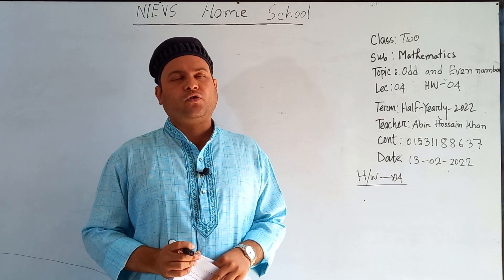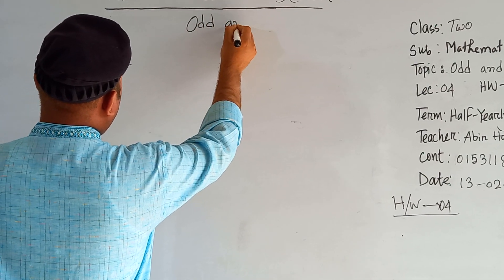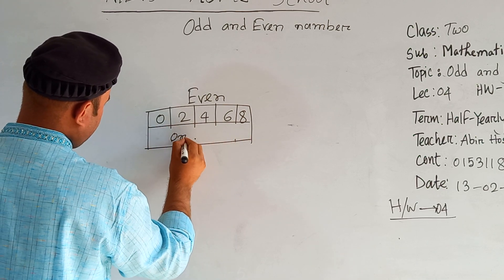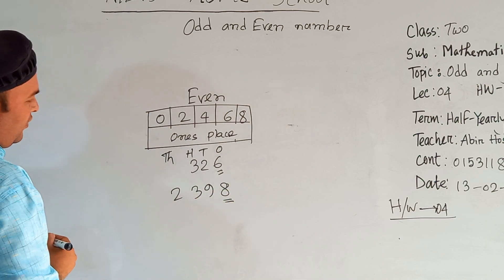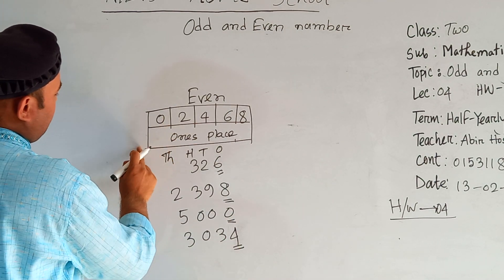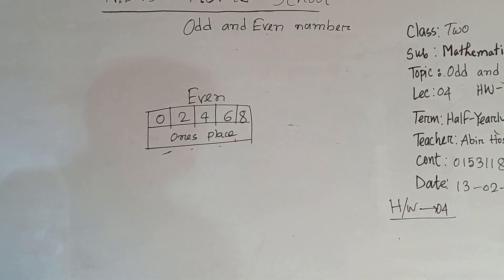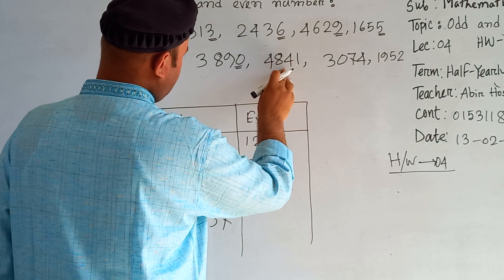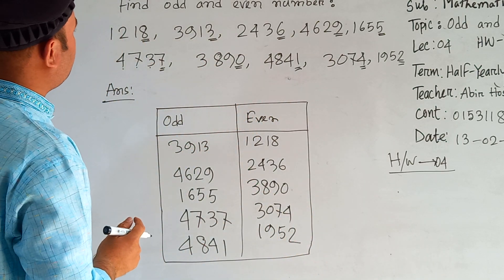Class: Two, Subject: Mathematics (Lecture-04), Topic: Odd and Even number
Half Yearly-2022
Class: Two
Subject: Mathematics (Lecture-04)
Topic: Odd and Even number
Teacher: Abir Hossain Khan